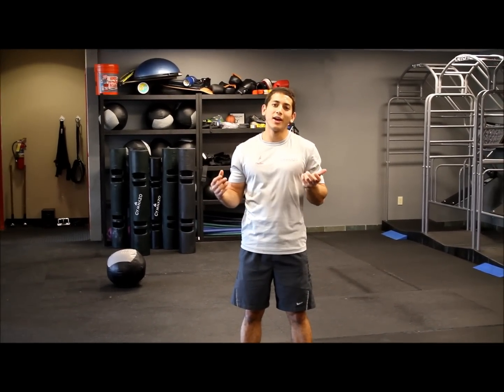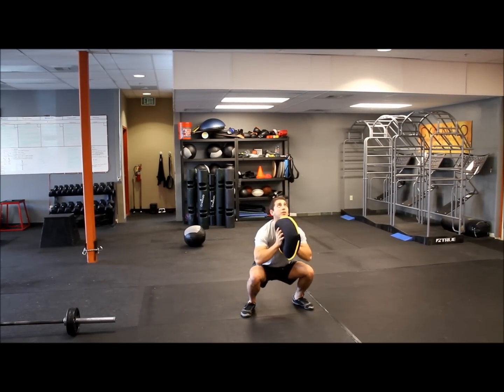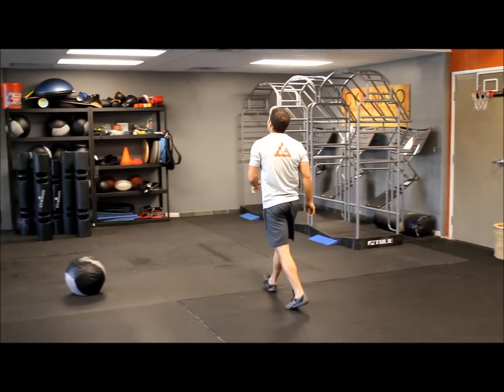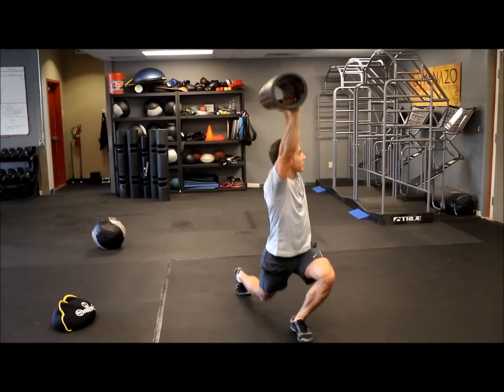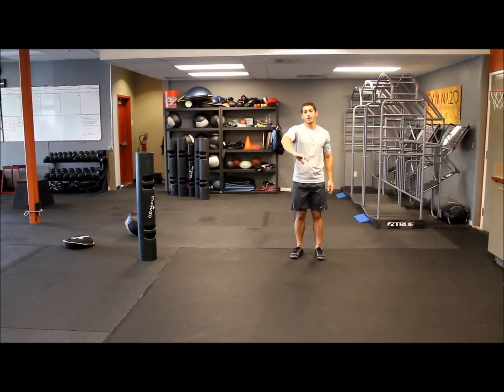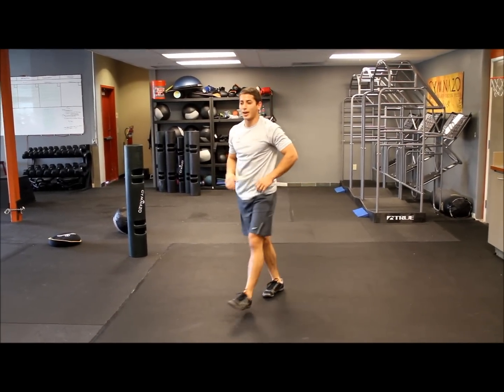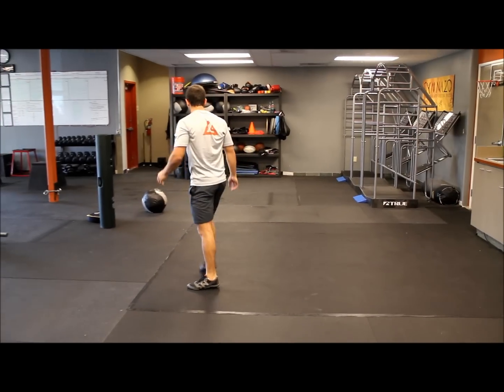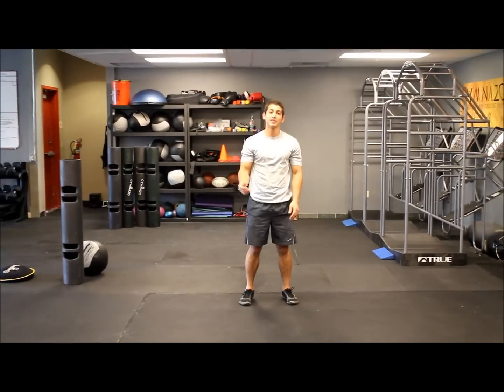Gymnazo Mud Mash X Functional Workout 3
Join Stephan from Gymnazo as he takes us through a functional workout to prepare you for the Mud Mash X!